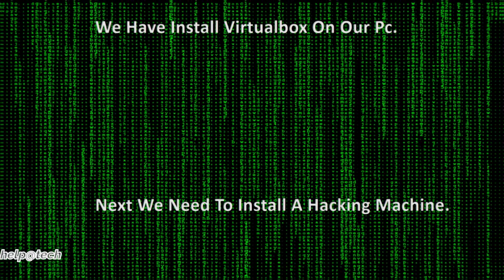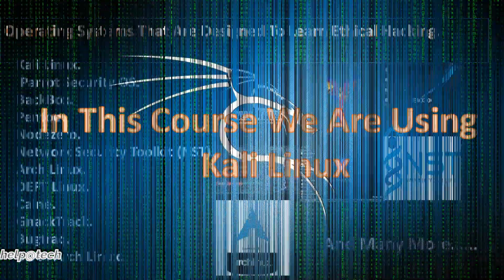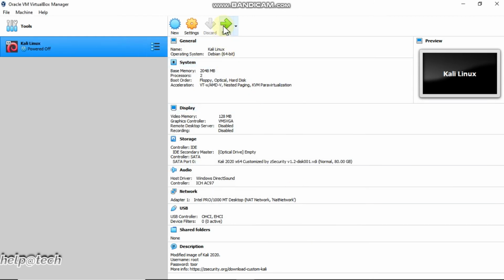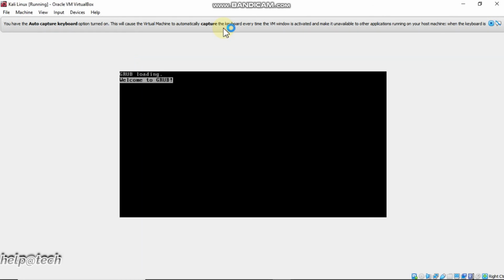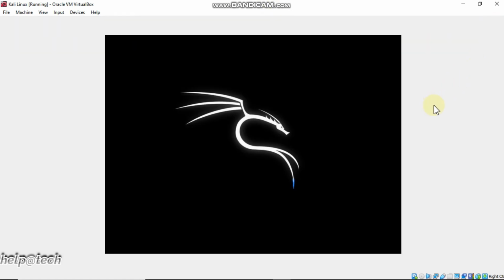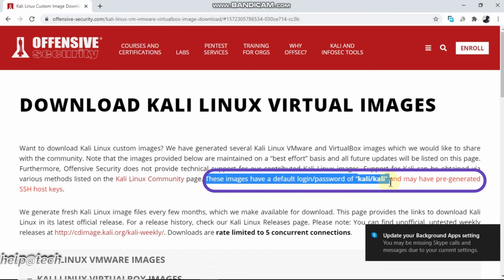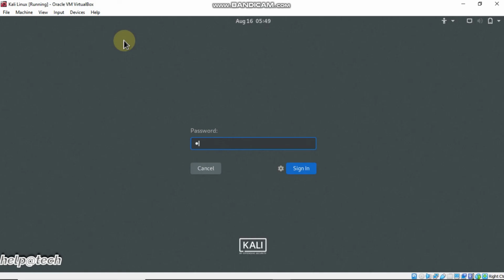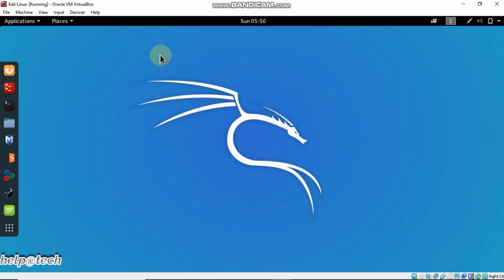Installing The Best Hacking Operating System-lecture_3 Kali Linux#Ethical Hacking#Virtual-box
In this tutorial We are installing the best hacking OS on our virtual Box.
That Is We are installing Kali Linux On our virualBox.
Kali Linux is the most used operating system among hackers and the best operating system for beginners.
if you are interested in ethical hacking Installing Kali Linux is the first and major step in your Dream,.

Hey Guys join our Telegram channel for instant support